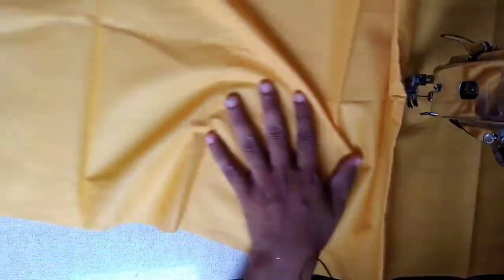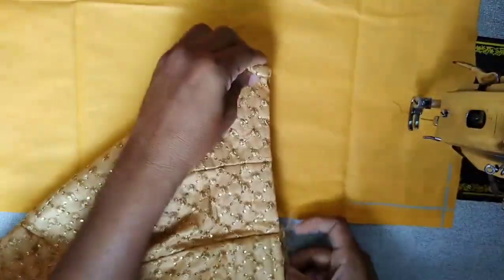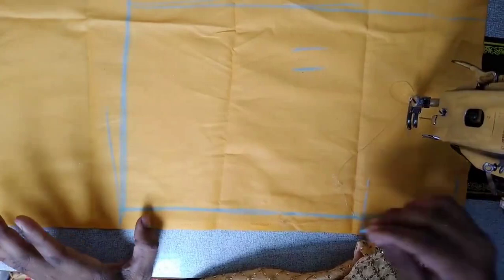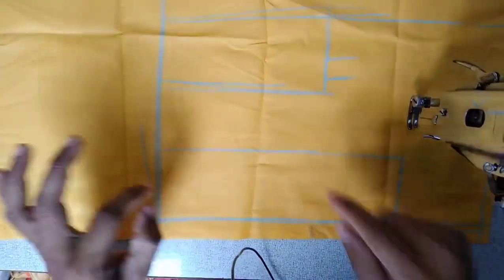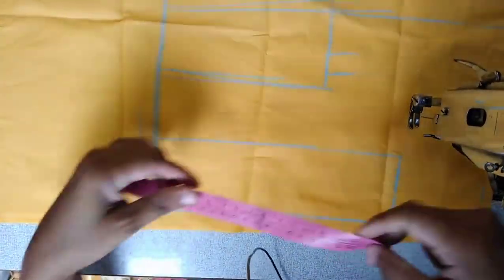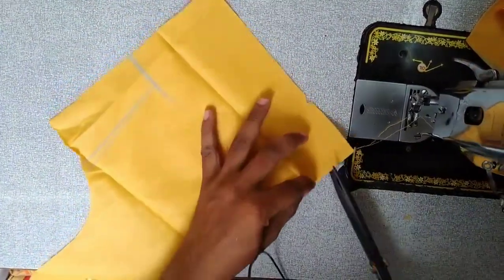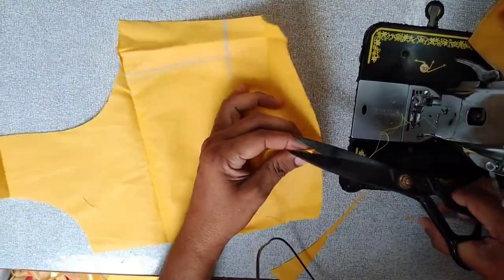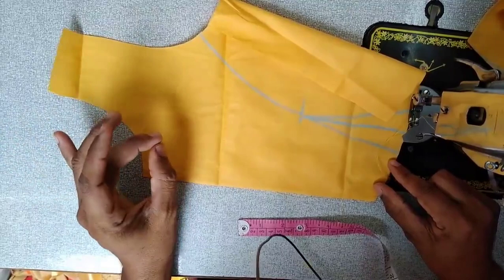బ్యాక్ బోట్ ఫ్రెంట్ ప్రిన్సెస్ బ్లౌజ్ కటింగ్🤔blouss back boat neck frient princess cutting/pashatail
Basic Tailoring Classes in Telugu For Beginners |